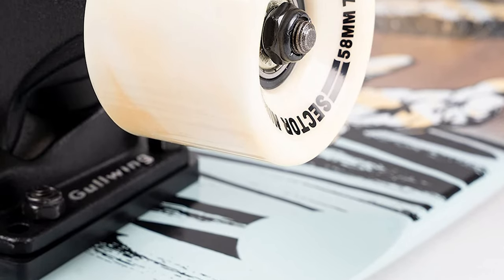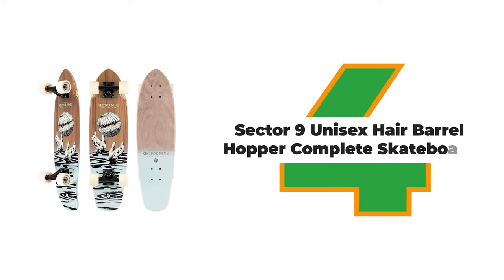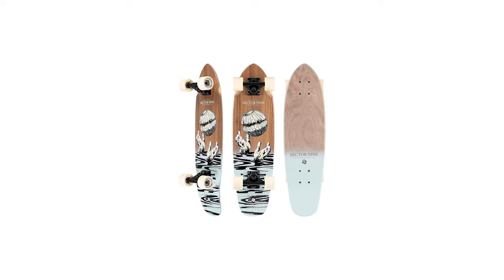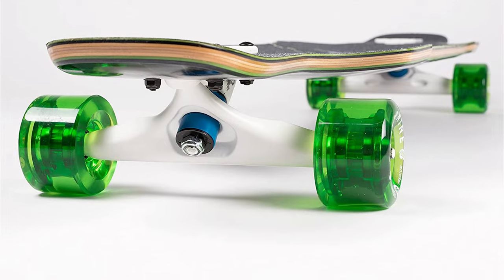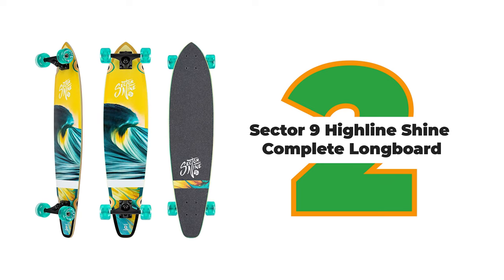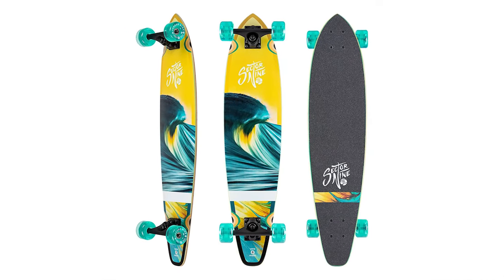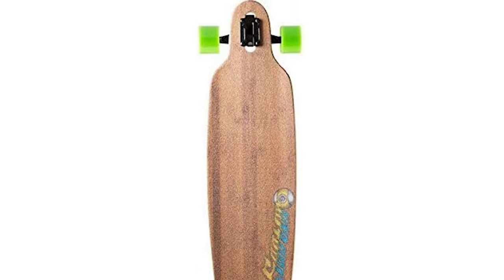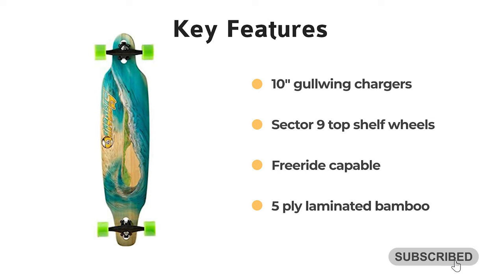Best Sector 9 Longboards: A Premium Brand for a Beginner?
Detail:
The Best Sector 9 Longboards are the ultimate choice of riders and skaters around the world. They’re designed to be top of the line, with the best construction and finishing, with no corners cut on performance and durability. Whether you’re a casual biker, or downhill freerider, Sector 9 has your back with a wide range of longboards for all rides.
1. Product Name: Best Sector 9 Completes Lookout Longboard
2. Product Name: Sector 9 Highline Shine Complete Longboard
3. Product Name: Sector 9 Mosaic Dropper Complete Longboard
4. Product Name: Sector 9 Unisex Hair Barrel Hopper Complete Skateboard